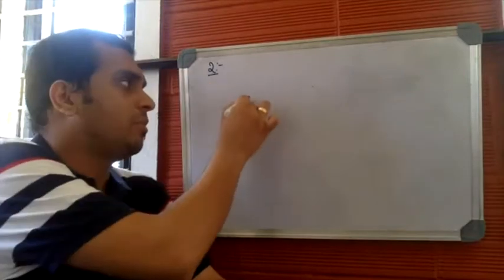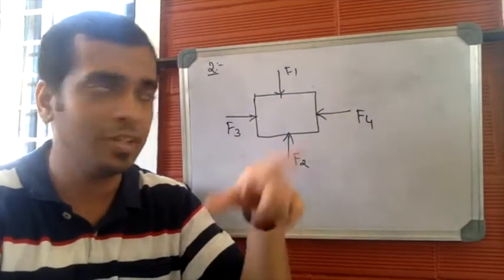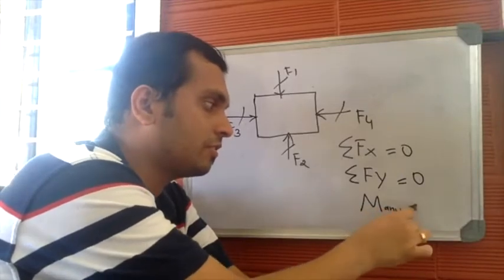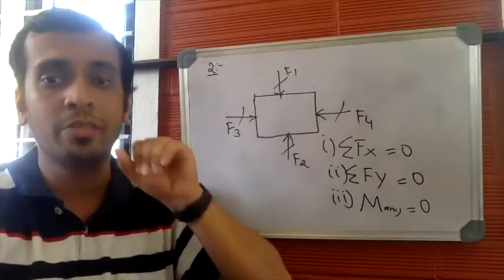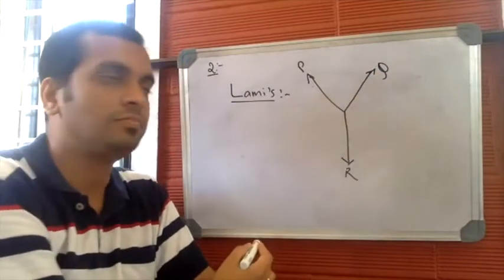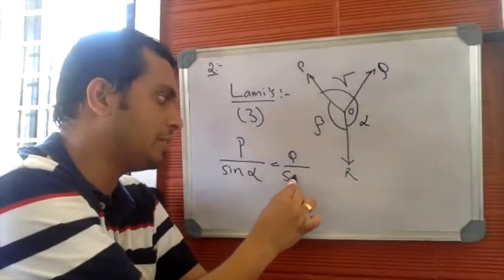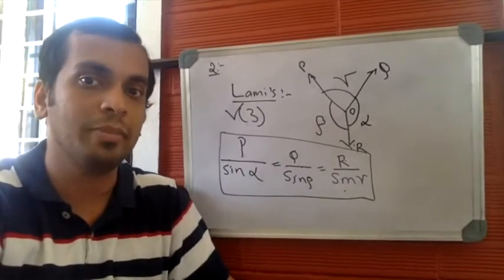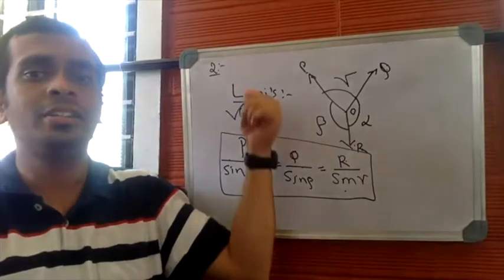VTU ECE LEC1 Module 2 Concept of Equilibrium and Lami's Theorem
In this video we will be learning the concept of equilibrium and lami’s theorem
Lecture by :
Aneesh V Bhat
Assistant Professor